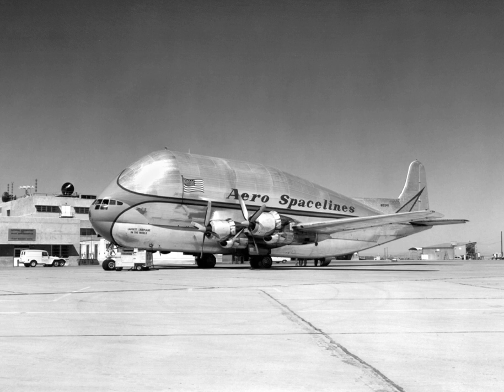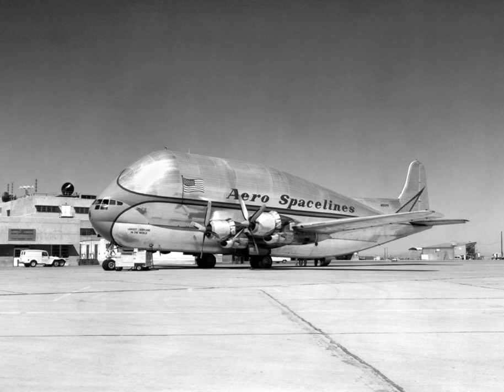Aero Spacelines Pregnant Guppy | Wikipedia audio article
00:00:24 1 Development
00:02:32 2 Operational history
00:03:35 3 Specifications
00:04:55 4 See also

- Socrates

SUMMARY
The Aero Spacelines Pregnant Guppy was a large, wide-bodied cargo aircraft built in the United States and used for ferrying outsized cargo items, most notably NASA's components of the Apollo program. The Pregnant Guppy was the first of the Guppy line of aircraft produced by Aero Spacelines. The design also inspired similar designs such as the jet-powered Airbus Beluga, and the Boeing Dreamlifter.